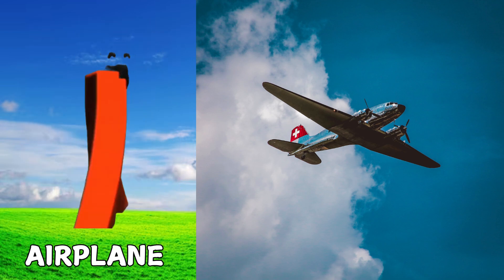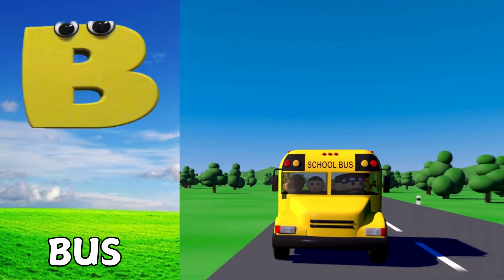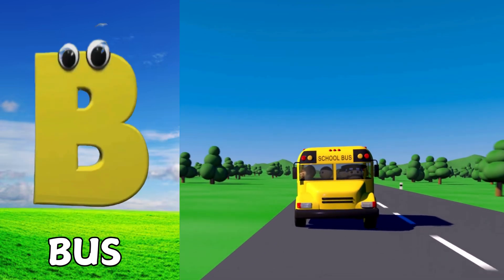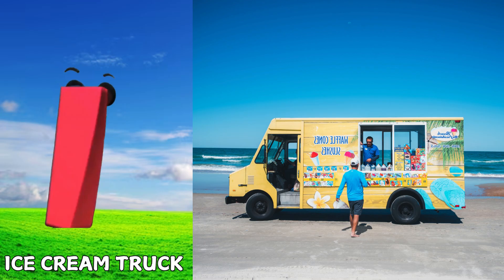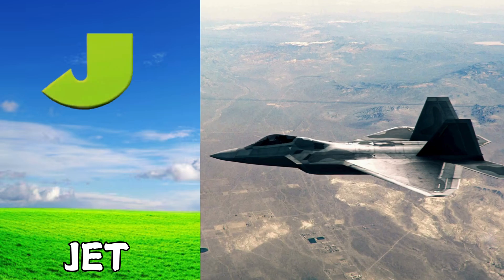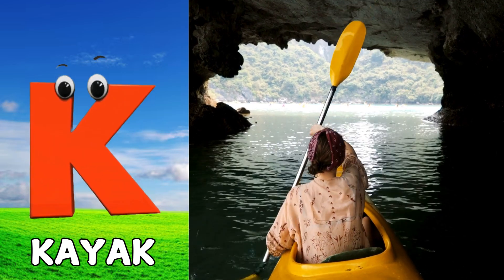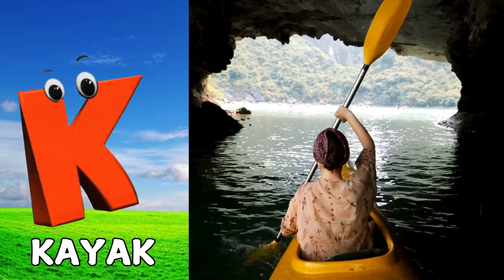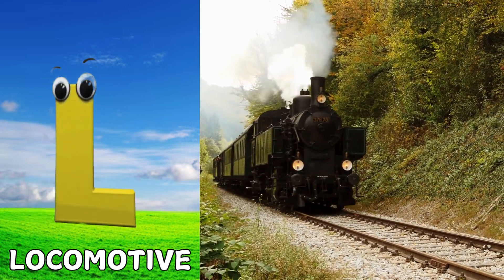Vehicle ABC Song | Vehicles Alphabet Song for kids | Phonics for Kids | Alphabet Letters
Lyrics :

A is for Airplane  A  A  Airplane
B is For Bus  B  B  Bus
C is for Concrete Mixer C  C  Concrete Mixer
D is For Dump Truck  D  D  Dump Truck
E is for Excavator   E  E  Excavator
F is for Fire Truck   F  F  Fire Truck
G is for Garbage Truck  G  G  Garbage Truck
H is for Helicopter  H  H  Helicopter
I is for Ice Cream Truck  I  I  Ice Cream Truck
J is for Jet  J  J  Jet
K is for Kayak  K  K  Kayak
L is for Locomotive  L  L  Locomotive
M is for Motor Cycle  M  M  Motor Cycle
N is for Navy Boat  N  N  Navy Boat
O is for Oil Tanker Ship  O  O  Oil Tanker Ship
P is for Police Car  P  P  Police Car
Q is for Quad Bike  Q  Q  Quad Bike
R is for Road Roller  R  R  Road Roller
S is for Ship  S  S  Ship
T is for Taxi  T  T  Taxi
U is for Unicycle  U  U  Unicycle
W is for Water Tanker Truck  W  W  Water Tanker Truck
X is for Excavator  X  X  Excavator
Y is for Yacht  Y  Y  Yacht
Z is for Zeppelin   Z  Z  Zeppelin